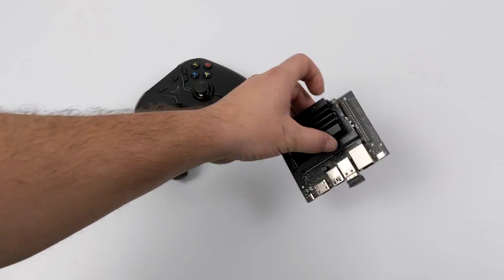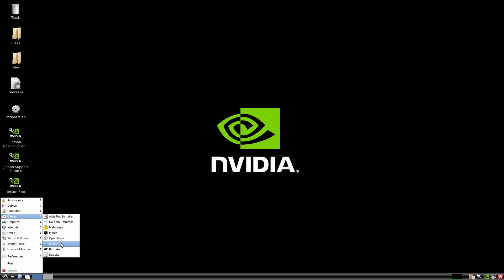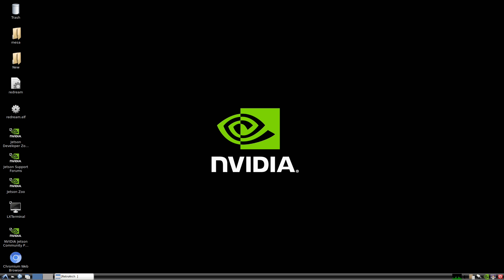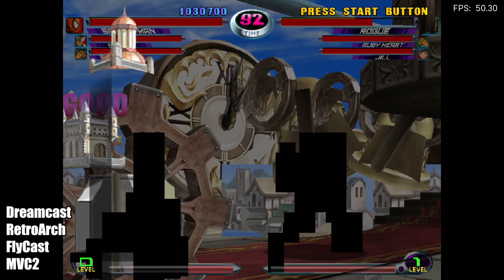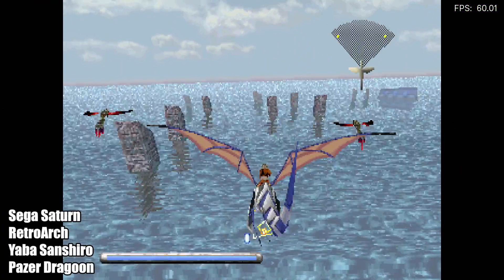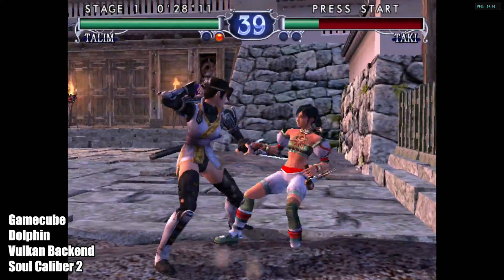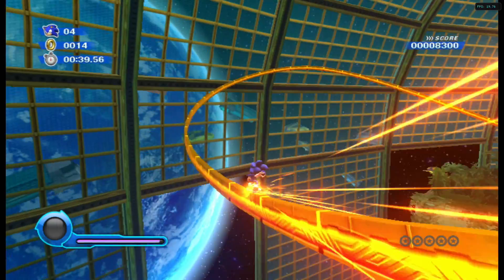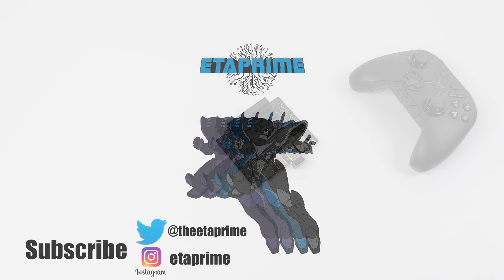Nvidia Jetson Nano 2GB Emulation Test, Is it worth $59?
In this video, we test out some of our favorite emulators all-new NVIDIA JETSON NANO 2GB, A $59 Ai Development Board / SBC that’s totally worth the price!
Powered by the Tegra X1 with a 128 Core Maxwell-based GPU this board is amazing for the price!
We test out some Sega Saturn using Retroarch, PSP using PPSSPP, Dreamcast using Flycast, and Gamecube/Wii using the Dolphin emulator.

Preorder on Amazon

00:00-Intro
00:05-Overview
03:14-PS1
03:47-Dreamcast
04:14-PSP
05:50-Sega Saturn
06:52-Gamecube/Wii

ETAPRIME
12520 Capital Blvd 401 Number 108